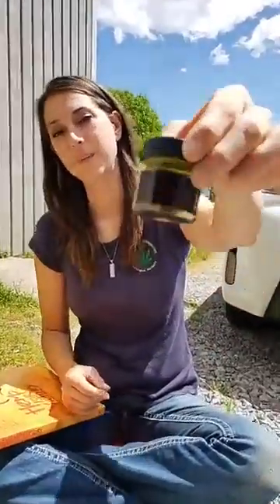Hemp Homeschool - Lesson 15: More Uses of Hemp Seed Oil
Today Katie talks more about historical uses of hemp seed oil as well as the various health benefits we can get from incorporating hemp seed oil into our diet.

Kentucky Hemp Works… we're more than just CBD